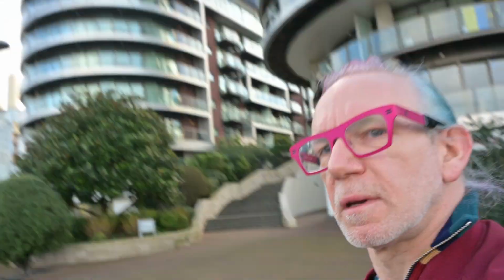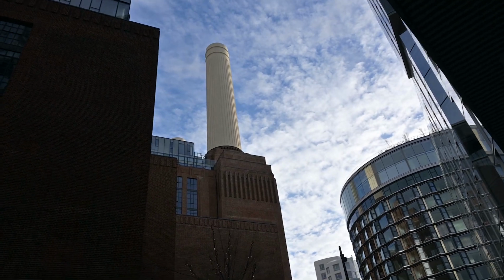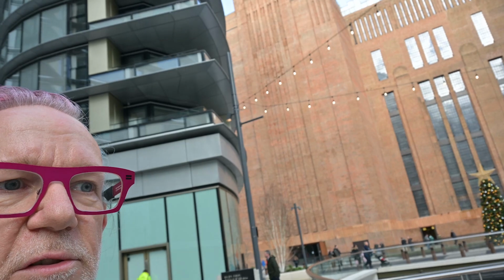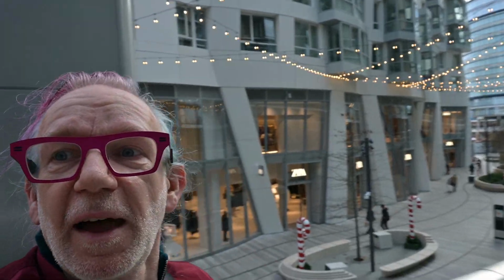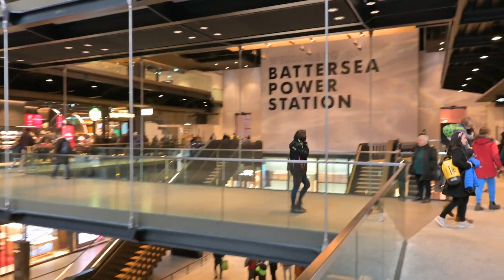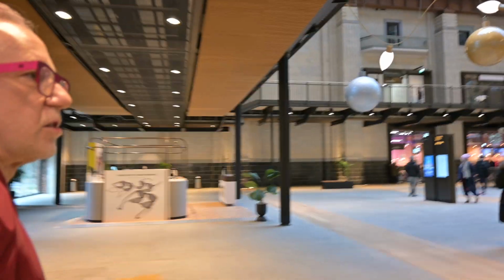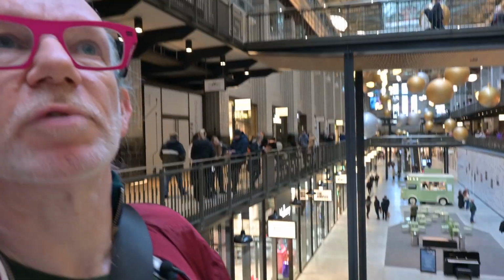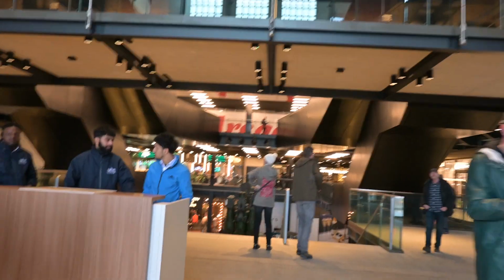London VLOG - Exploring The Battersea Power Station!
Hi! I’m here with my first long-form vlog, in which I took a road trip down to London and documented my visit inside of The Battersea Power Station. You’ll be hearing my thoughts on the outside, as well as the inside!

✔️ Not sure about a perfume?

📕 Read my favourite books about perfumes, fragrance and the science of smell
Amazon (UK)